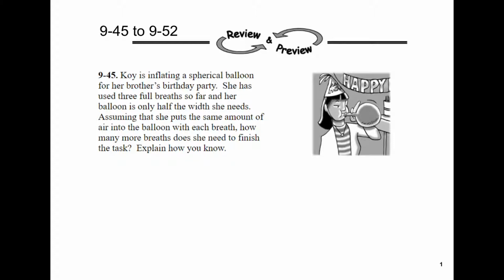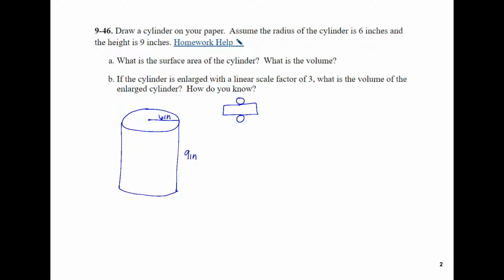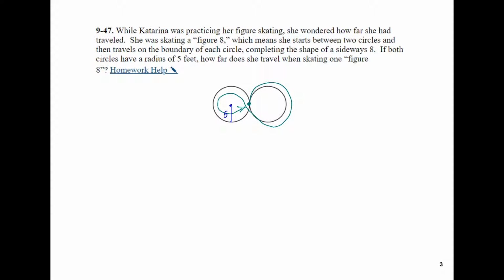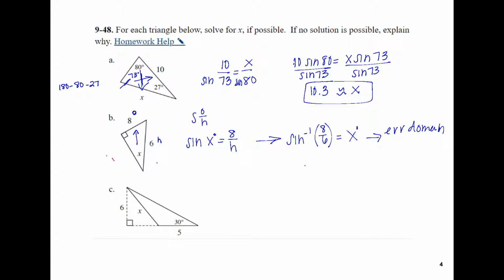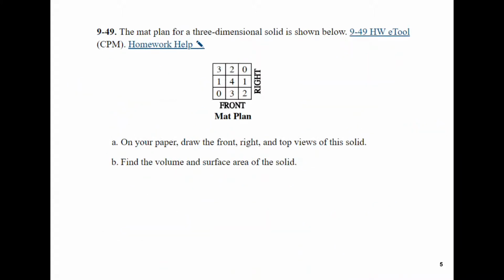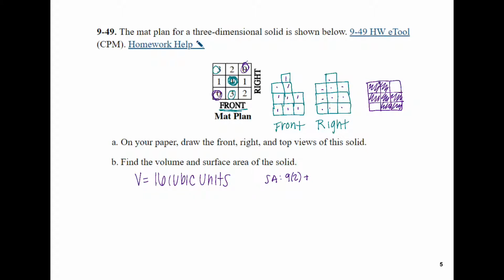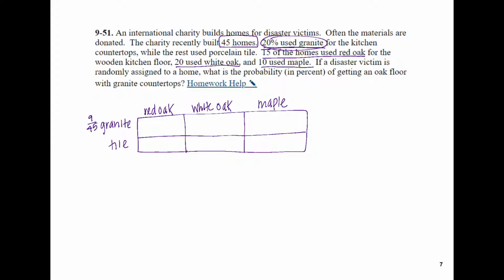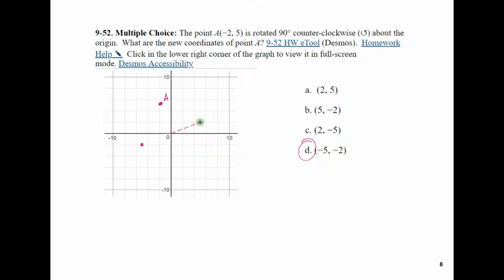9-45 to 9-52 AK